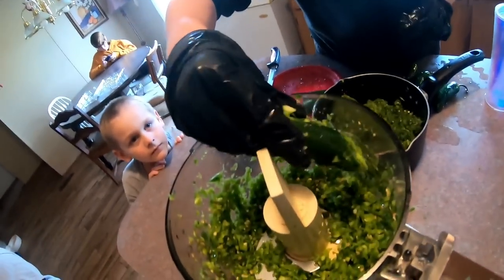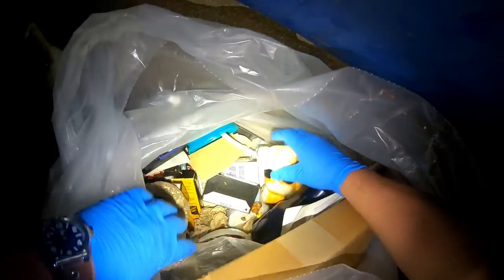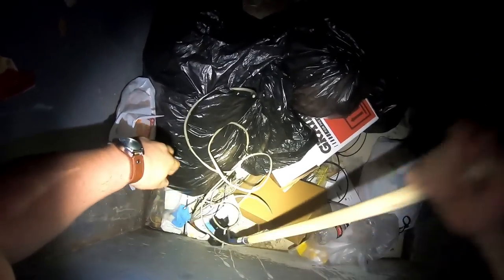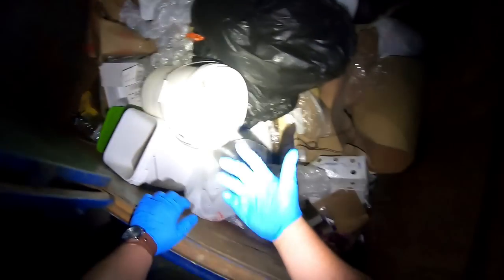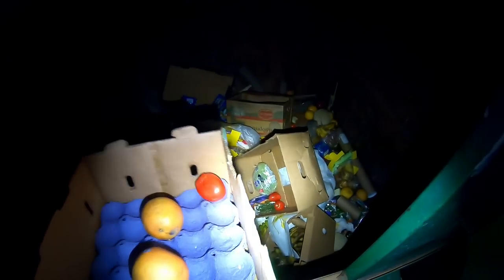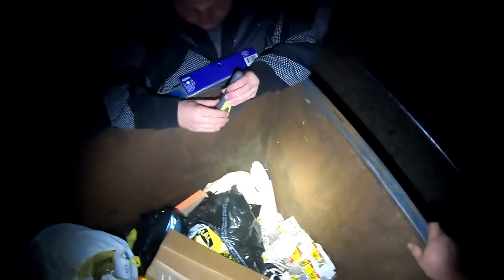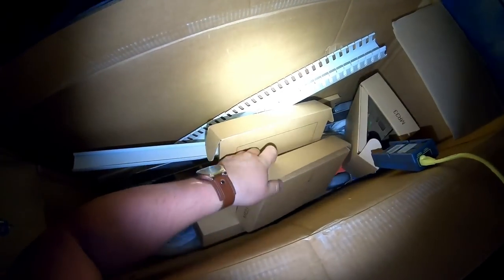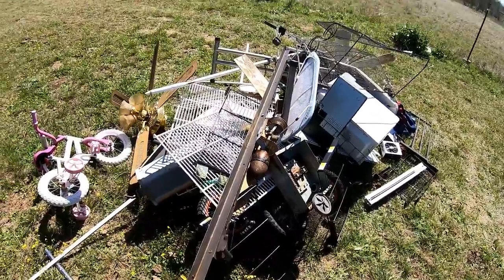People Throw Money Away Every Single Day GO GET IT! | Dumpster Diving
.com/channel/UCZZb...

MAIL
Curbside Junkies